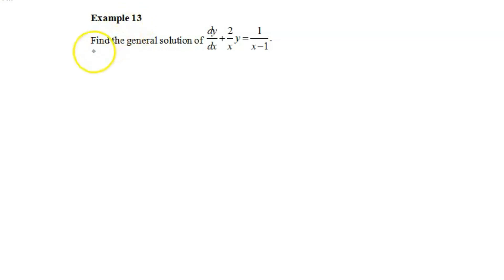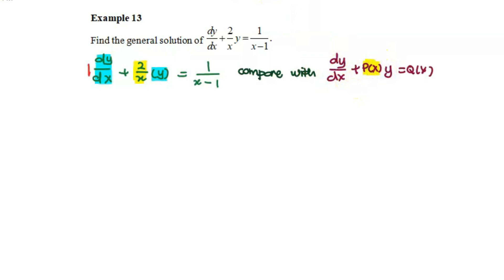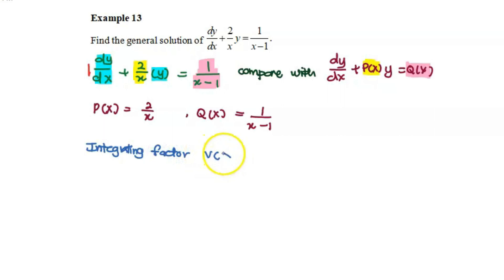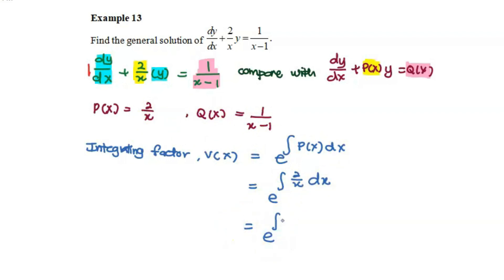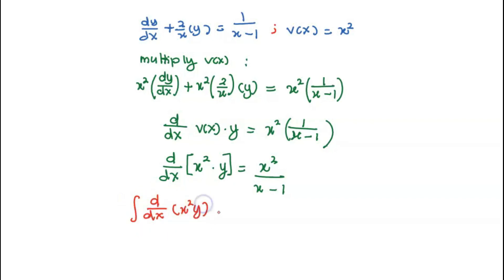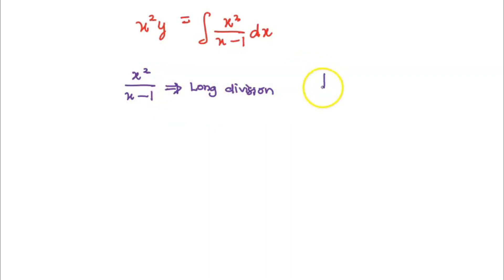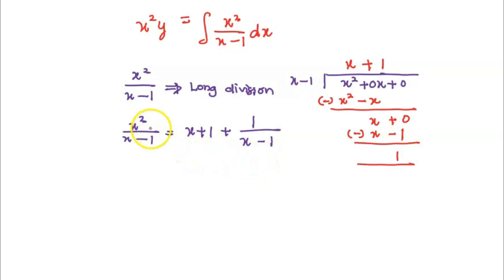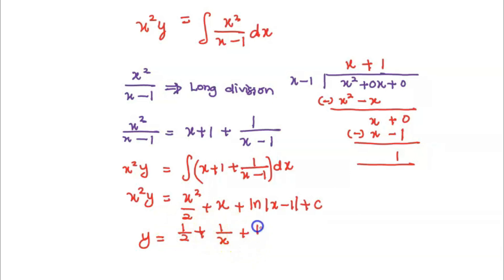T3.2 E13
DIFFERENTIAL EQUATIONS